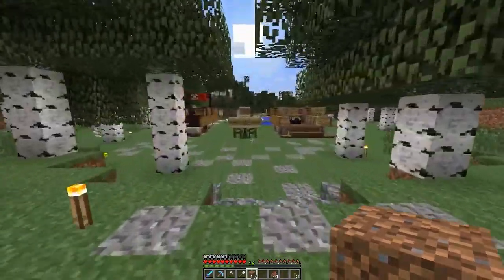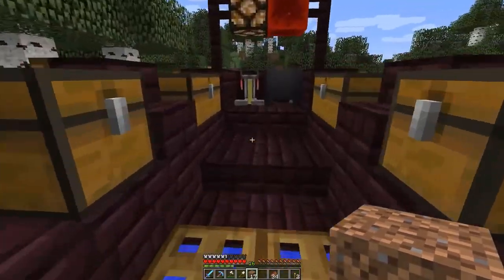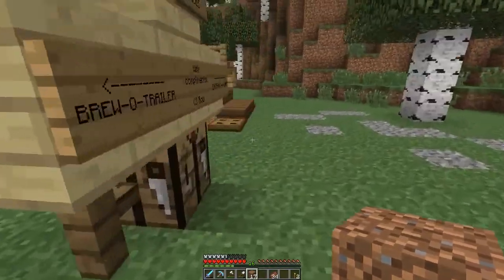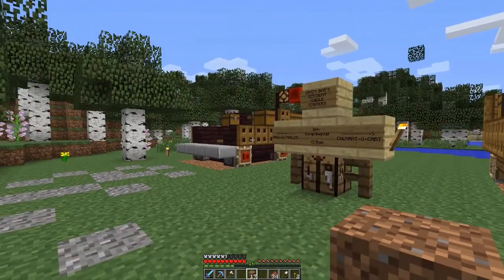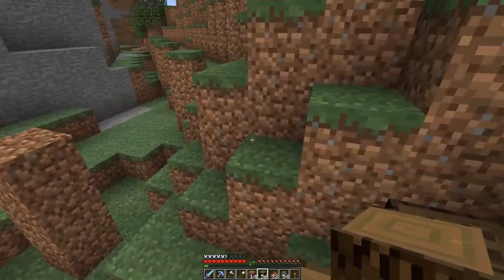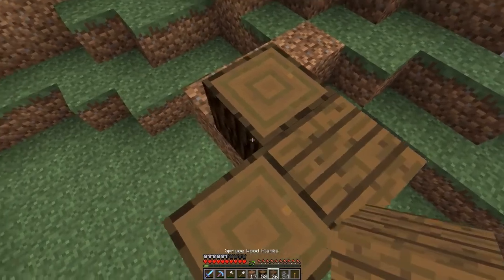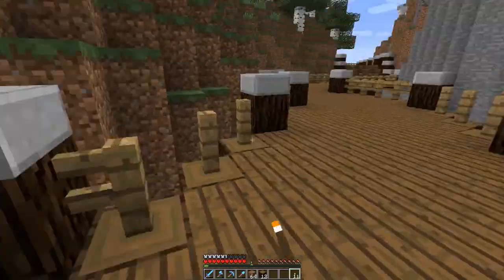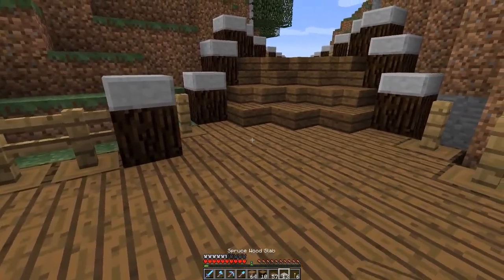MM does Minecraft! - Survival Building with Matt! - Ep.13: Crazy Bob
In this episode, we get introduced to our new mate, Crazy Bob, unveil the location for our first major building project, and get straight into work on said project of wonder and delight.